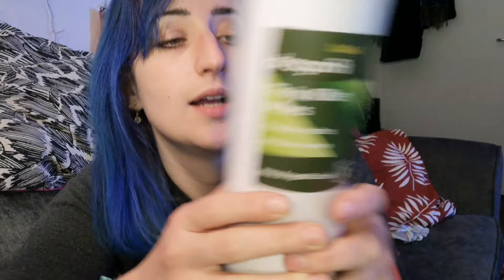THE WAR ON THRIPS | Episode 1 (How to get rid of Thrips)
**UPDATED** - This video was first published on 18th February 2020 on my original channel which is now deleted. I have uploaded all the previous content from that channel here, which is why there are SO many hair colour changes in what looks like a short week of time! :)

Hey friends!! Have you been got by thrips before? I am launching a crusade against the evil little creatures! Here is what I plan to do :)

Amblyseius cucumeris

Neem oil